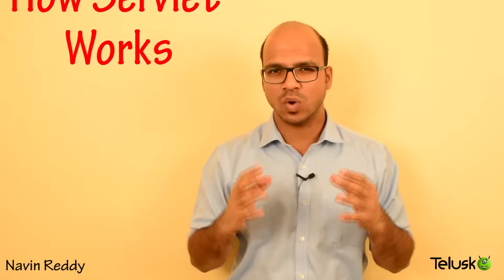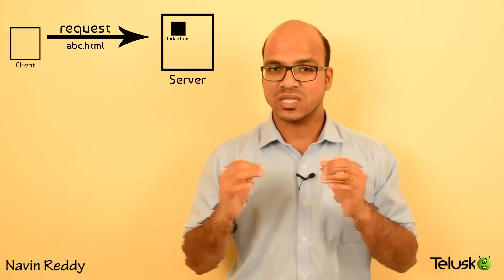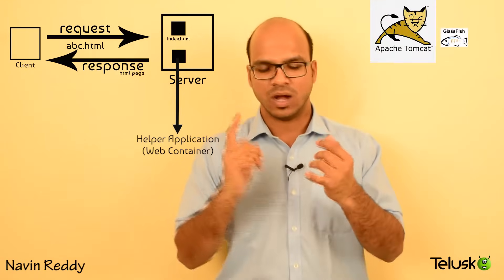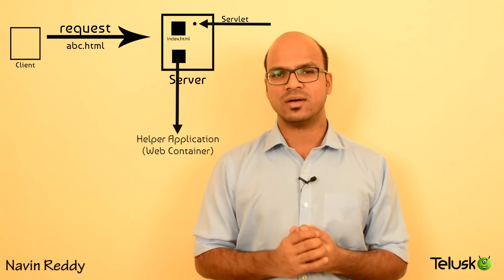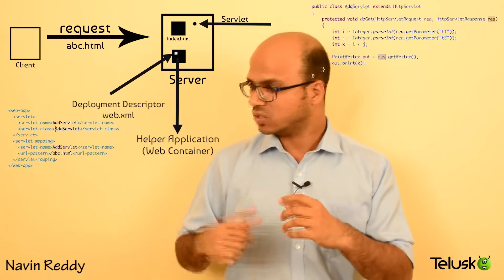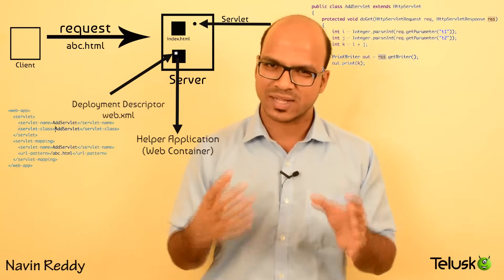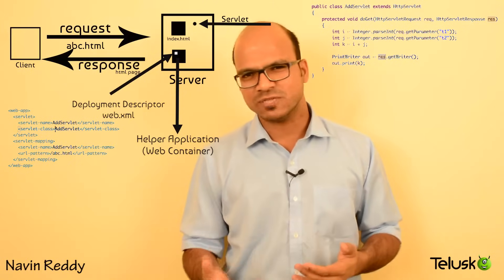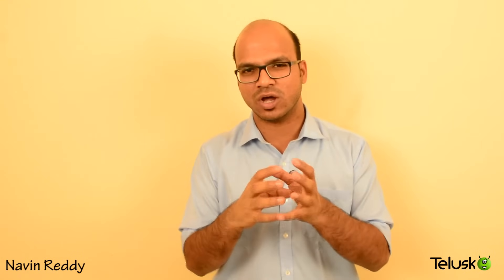Introduction to Servlets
What is Java Servlets?

Servlet is basically a java file which can take the request from the client and process the request and provide response in the form of html page.
Deployment descriptor mentions which servlet should be called for which request and mapping can be done using xml files or annotations